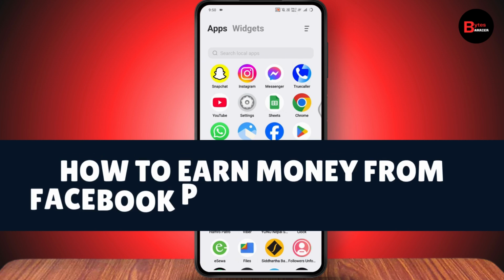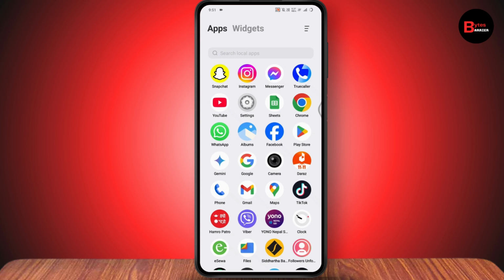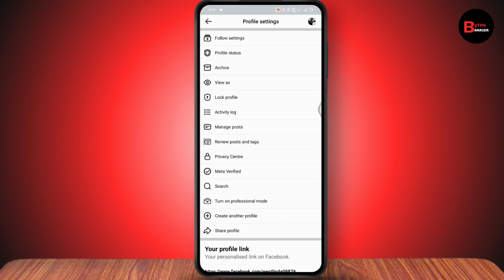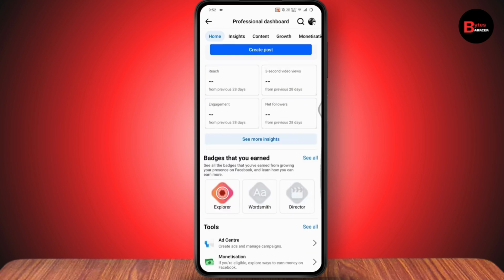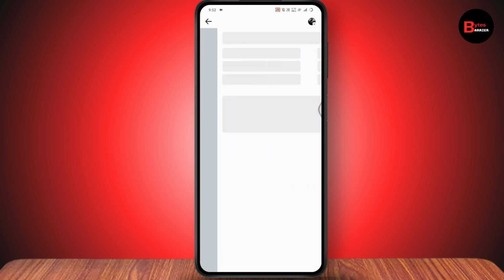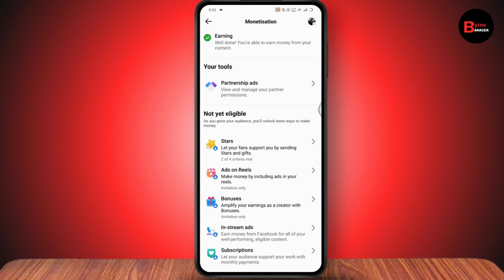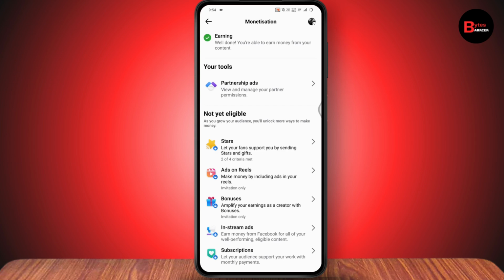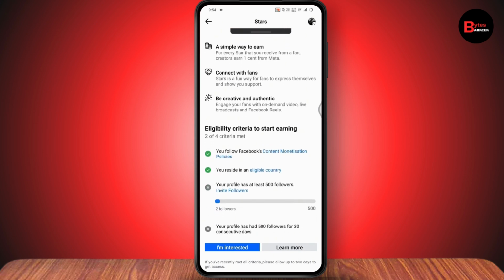How To Earn Money from Facebook Professional Mode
how to earn money facebook professional mode
facebook se paise kaise kamaye

Welcome to our tutorial on how to earn money from Facebook Professional Mode! In this video, we’ll guide you through the steps to set up and use Facebook Professional Mode, allowing you to monetize your content and grow your online income.

0:00 - Introduction
0:12 - Setting Up Facebook Professional Mode
0:24 - Exploring Monetization Options (Ad Revenue, Badges, etc.)
0:36 - Growing Your Audience for Better Earnings
0:48 - Conclusion